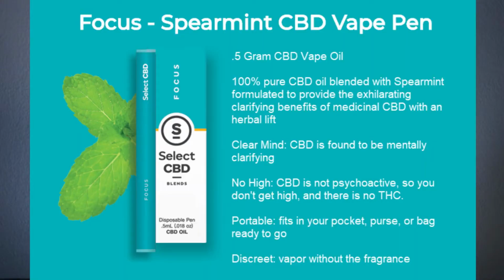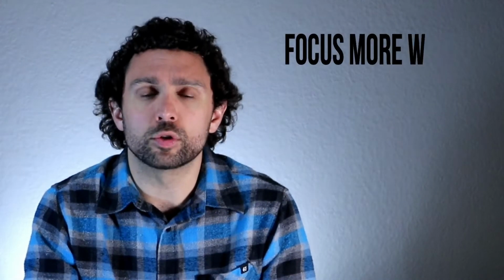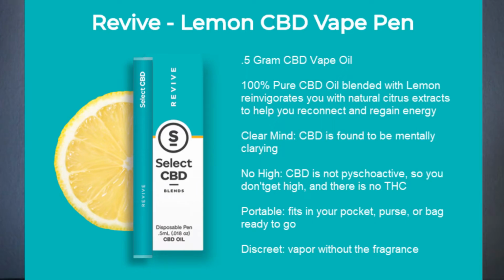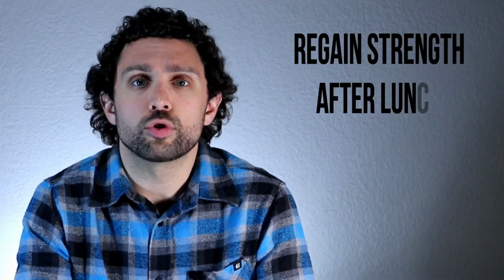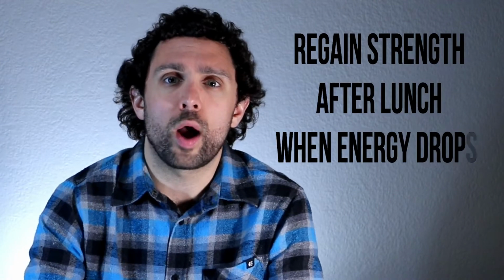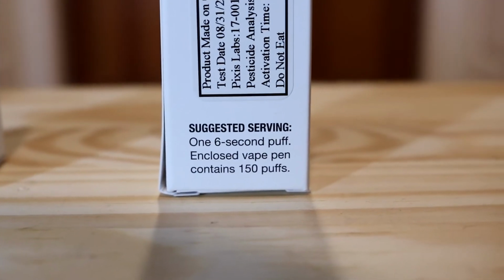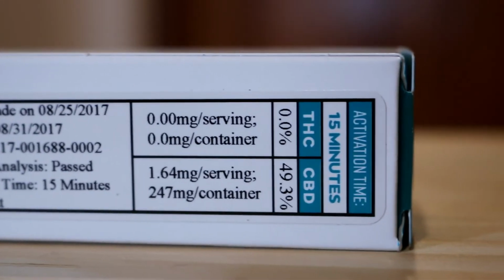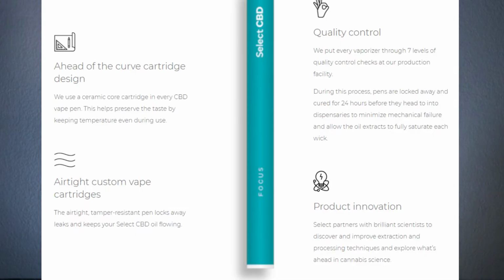Select CBD Pen Review (Tested 4 Select CBD Vape Pen Flavors)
In this Select CBD Vape Pen Review we’ll cover these topics!
Flavors & Benefits
How to Use
Ingredients
FAQ’s

These Select CBD pens worked well for me and I feel the benefits immediately and full at 15 min.
The 4 flavors I tested all helped with my ADD symptoms during the day to focus, afternoon to regain energy and at night to relax. With that said, I currently use the Select CBD drops, which is a tincture liquid form in a bottle with a 1-milliliter dropper.

I prefer the Select CBD tincture drops vs Select CBD vape pens because for me it’s more convenient, but I must say these Select CBD pens are fast-acting, and the benefits can kick in immediately vs the liquid CBD drops that can take 30 min. to 2 hours, but will last longer (link in the description if you want to more on those).

How to Use a Select CBD Pen

When you inhale you’ll see a light that comes on at the bottom of the pen meaning its working.

I feel these Select CBD vape pens pack a potent punch, which is good because they do work, but it might be too much at first for some, especially if you take the full 6-second hit, so just FYI there.

I’d recommend just inhaling for 2-3 seconds.

Flavors & Benefits of Select CBD Pen

The Spearmint CBD pen, also called “Focus” has a strong spearmint flavor taste, which I like.

The scent of spearmint and peppermint, which they carry as well, can stimulate the brain for increased mental clarity and promotes concentration.

From personal experience, I was able to focus more when working and studying. I noticed when reading and writing that I was able to enjoy doing it too, while being able to get more done!

The Lemon and Grapefruit they call “Revive.”

The scent of lemon and grapefruit are both reinvigorating and energizing and can promote concentration and helpful if feeling anxious, or run down.

They have a slight flavor taste, which are okay.

I did feel like I had regained some of my energy that would usually start to drop after lunch and I’d say I was able to work a little longer, while not having any feeling of anxiety or pressure.

In the evening, I would take the Relax Select CBD Lavender or Cinnamon flavored pen.

Lavender has a calming and soothing effect on your nervous system.

The lavender did seem to help my thoughts slow down and body relax before going to bed.

Cinnamon can help fight mental fatigue and improve concentration and focus, so this would be good for evening work or study.

Ingredients and Review of Select CBD Vape Pens

Each one has fractionated coconut oil, CBD oil from organic hemp plants grown locally, and organic essential oils.

There each a ½ millilitre or ½ gram, which is 247 milligrams or 49.3% CBD.

They claim to last 150 puffs at one-6 second puff, but from experience, it’s a lot less, but they’re still worth getting I think because I feel for the quality and potency of these compared to others they are good fair market prices since I know there seem to be more and more competitors each year.

Each Select CBD vape pen features an organic cotton wick with a ceramic core and they do seem to heat up steadily and evenly to get a consistent dose.

Just make sure with any product that it’s high-quality oil, pen, and processed used.

I like that Select CBD and Select Oils is a transparent company sharing their process and story online, YouTube and social media.

FAQ’s about Select CBD Pens

Does CBD get me high?
No. There is absolutely 0% THC in these Select CBD pens.
Tetrahydrocannabinol or THC, which is a little easier to say, is a popular cannabinoid, which I’m sure you’ve heard of it, and this is what can cause that psychoactive or paranoia feeling that is not pleasant. In these again there’s none.

Would there be trouble with a drug test?
Drug tests check for THC content, so there should be no problem.

Where do they ship to and what’s the delivery time?
SelectCBD.com, which is where I go and ships just within the US and takes 2-5 business days to receive and shipping is free.

One last thing, I want to hear from you, so please leave some feedback below on what your thoughts are or what you got from this, or if you’ve tried these Select CBD pens. Thanks again!